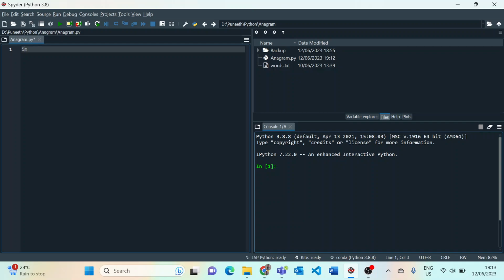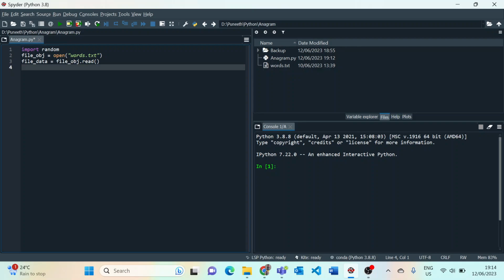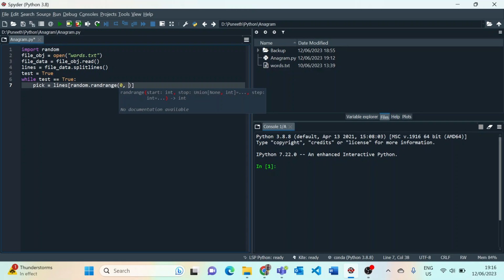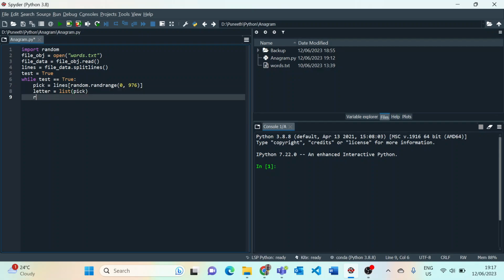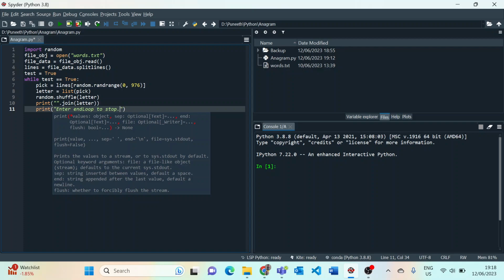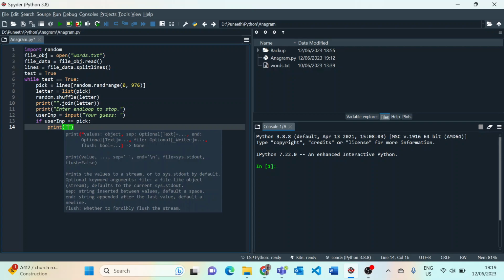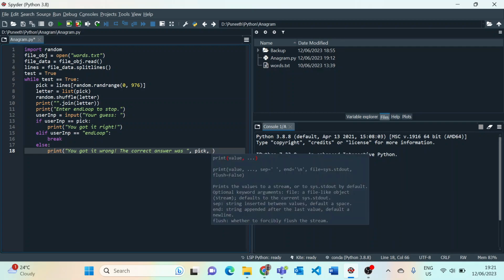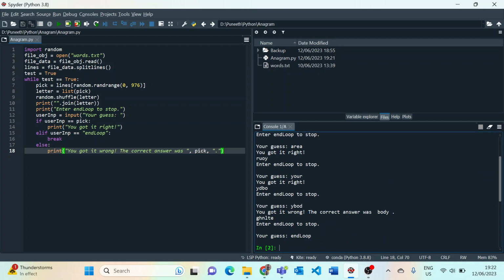Anagrams Generator - Python Beginner Projects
Hey viewers! Today I will be showing you how to write a project on a Anagram Generator.